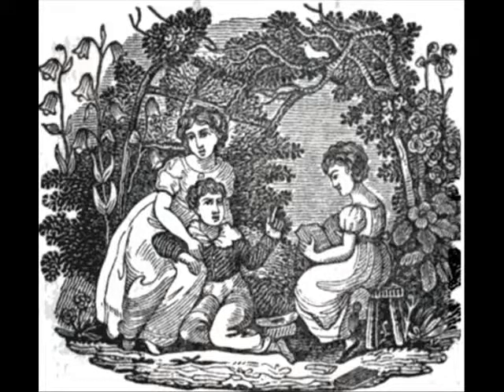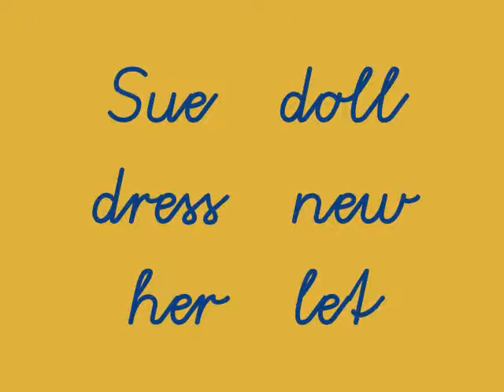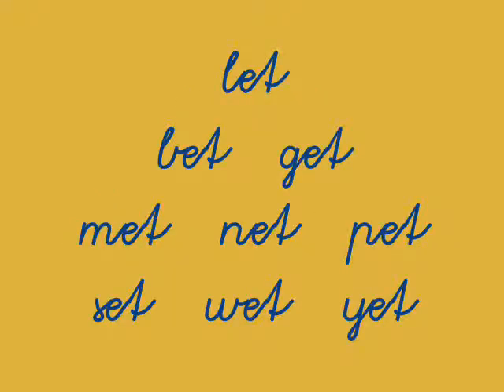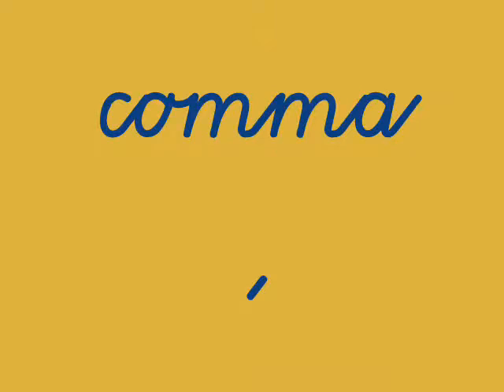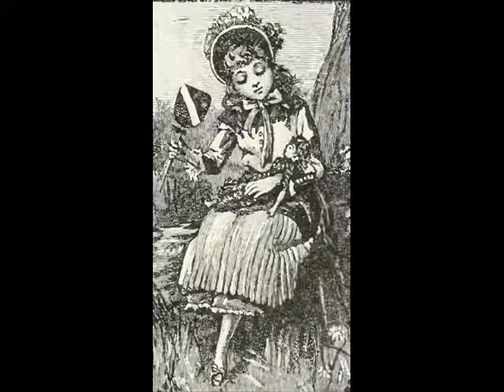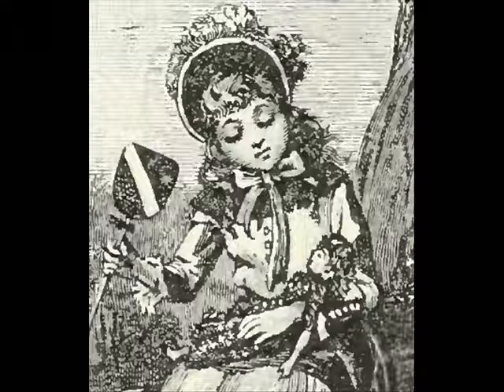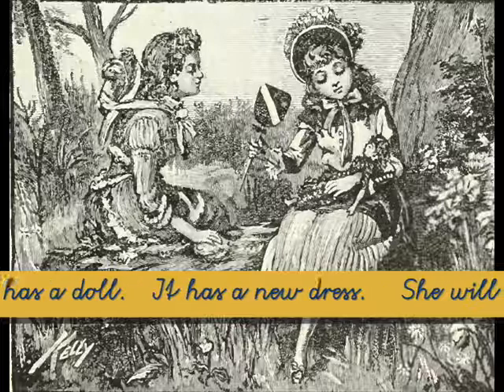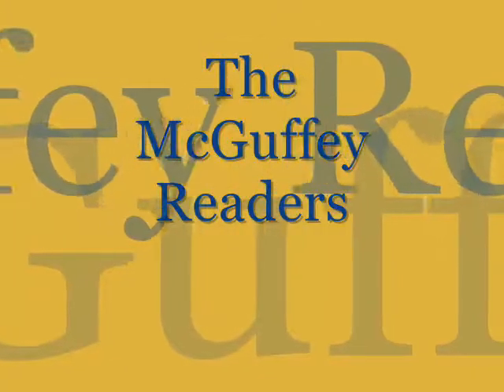b 0-16 Video Lesson XVI: The doll. - McGuffey's Eclectic Primer (revised edition)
e   u   ew